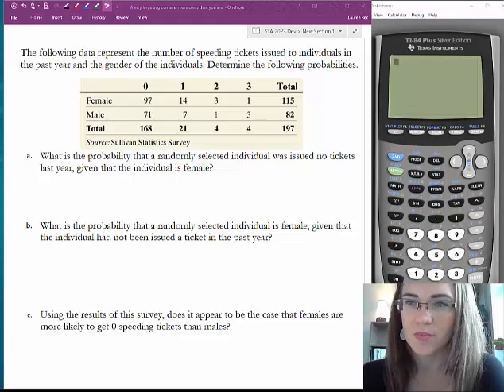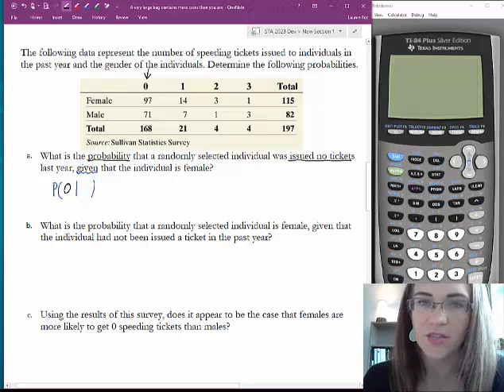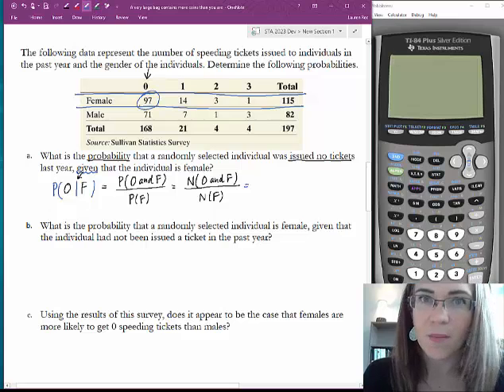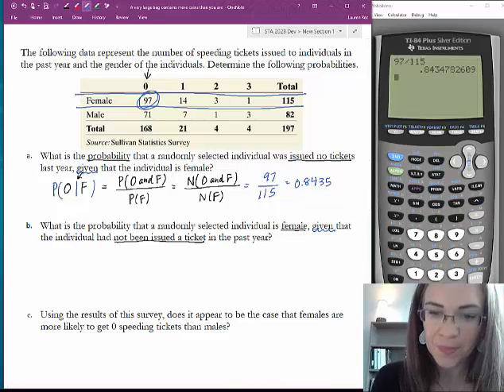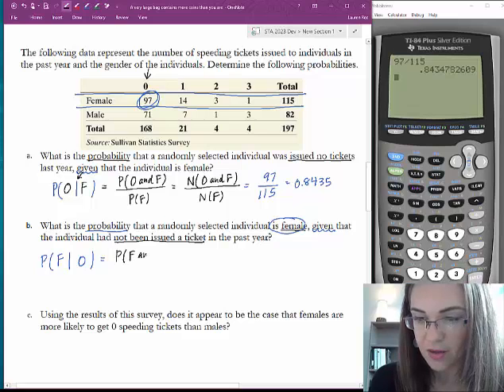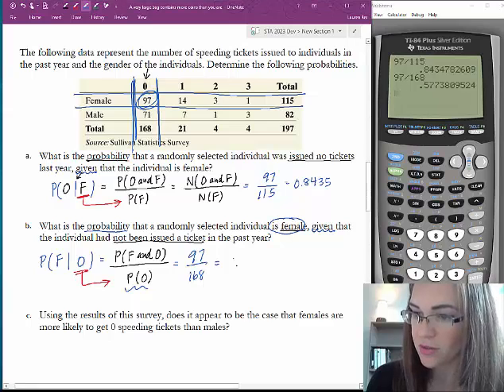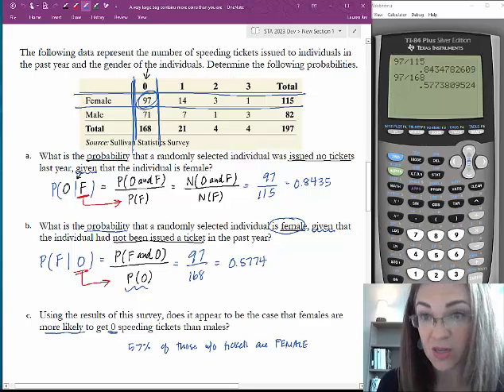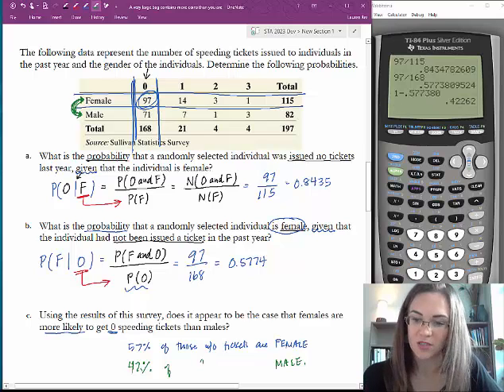Conditional Probability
Calculating conditional probability from sample data.